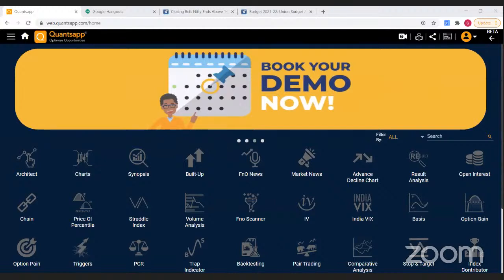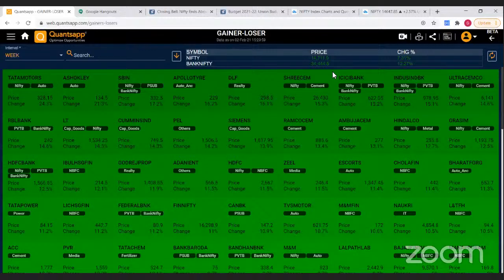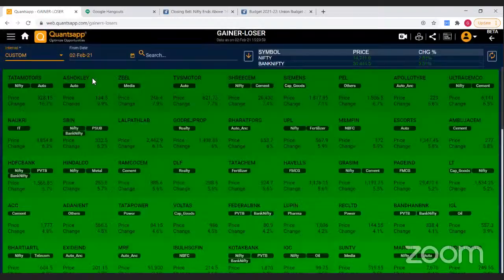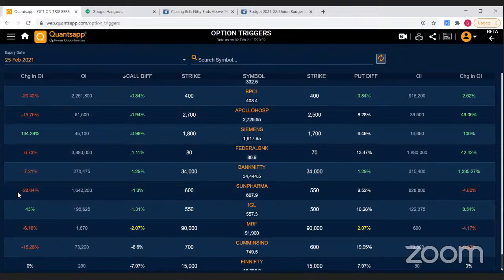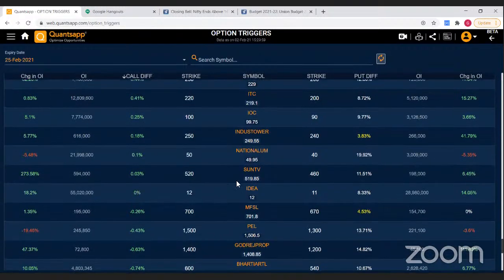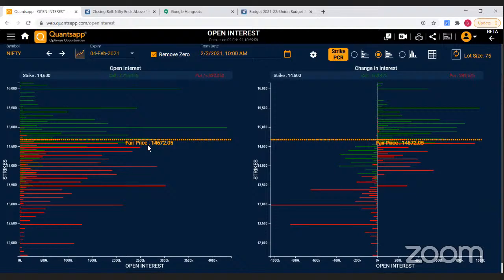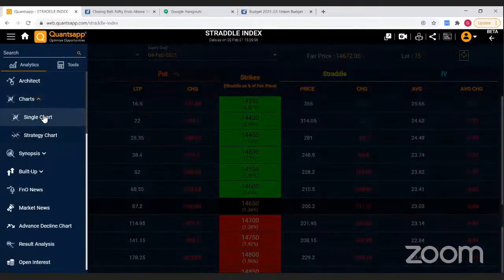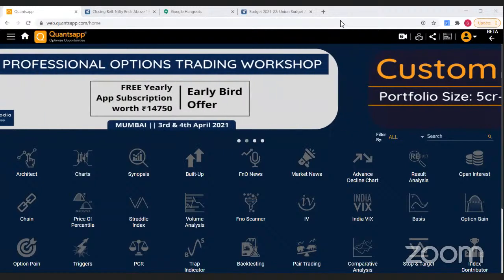Quantsapp || DEMO || Weekday Live stream || Quantsapp Options Analytics Tool || 2 Feb 2021